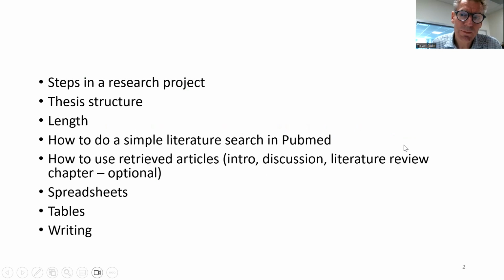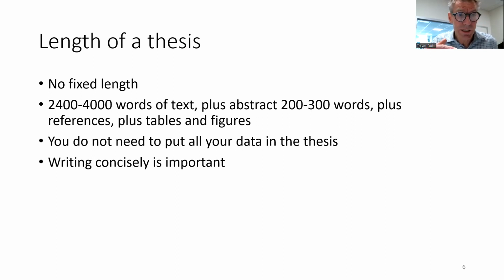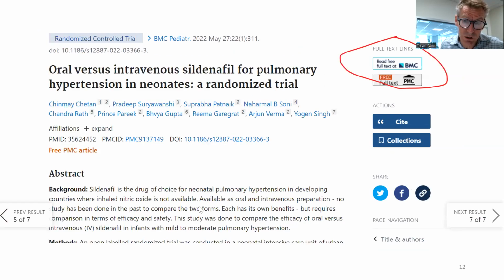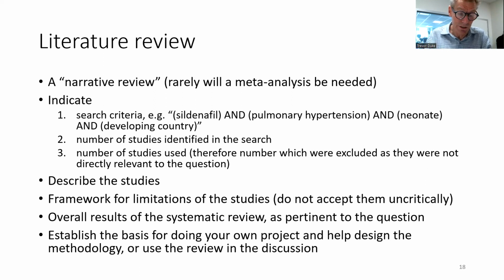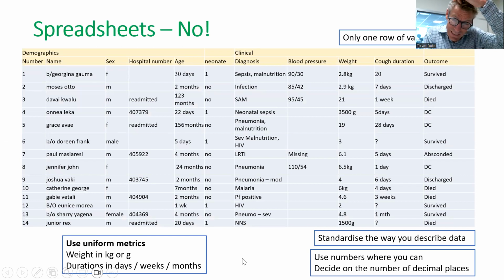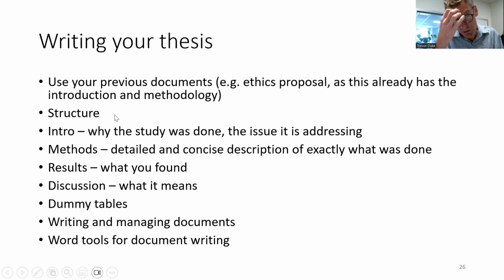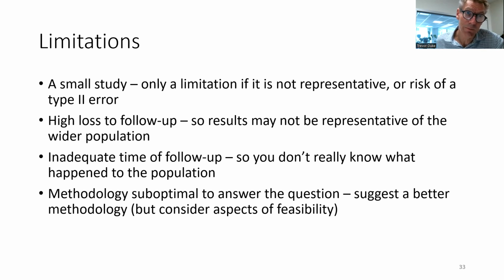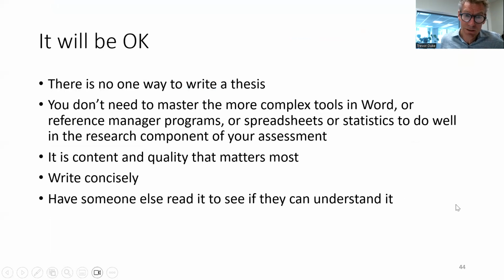2023 26 How to write a thesis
This session goes through the steps in writing a minor thesis, focusing more on the data-management and writing aspects than the design and conduct of a research project. The session is aimed to fill in gaps you have regarding thesis writing, and to give some useful tools for doing so.